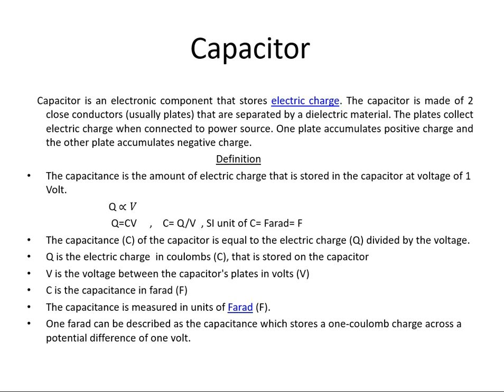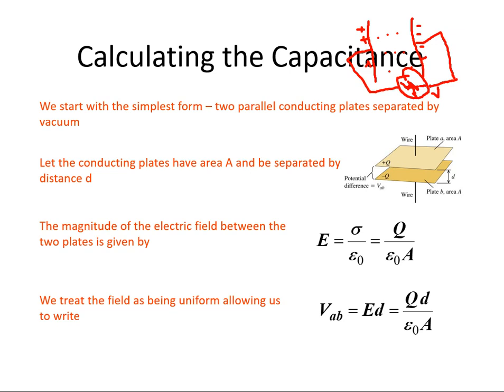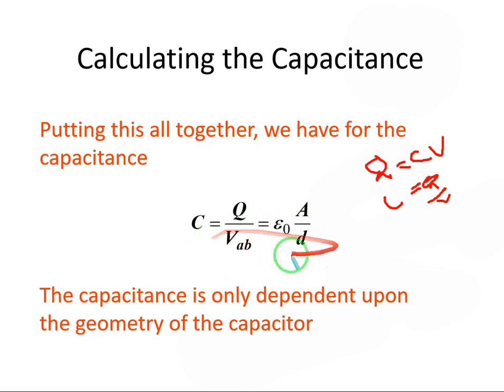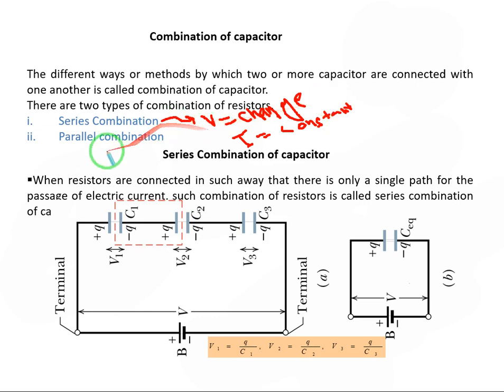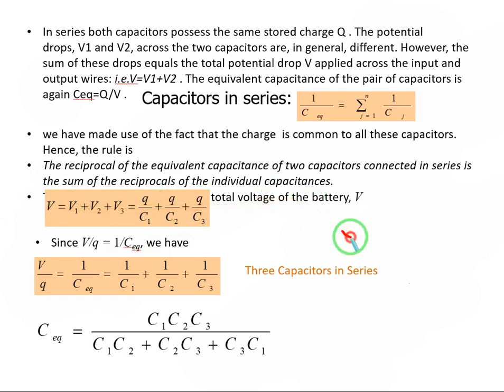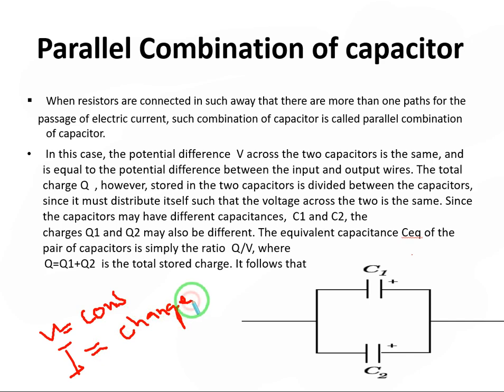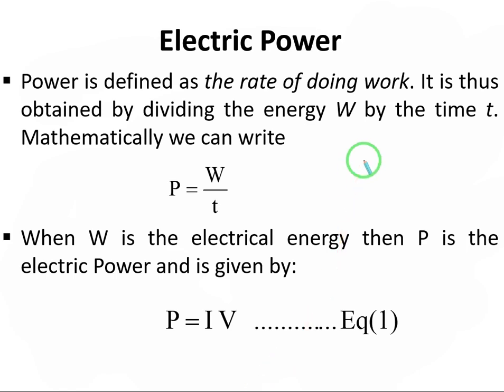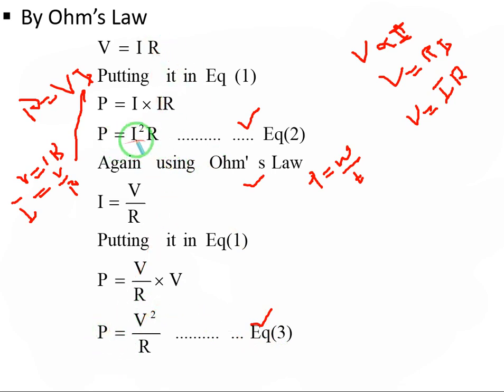Lecture 11 capacitor